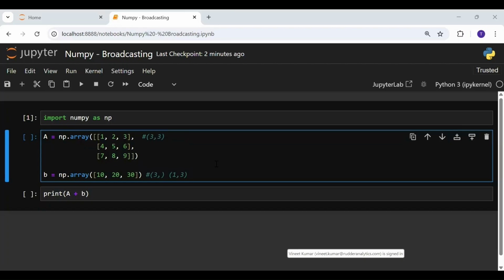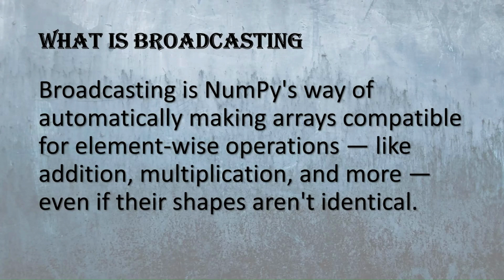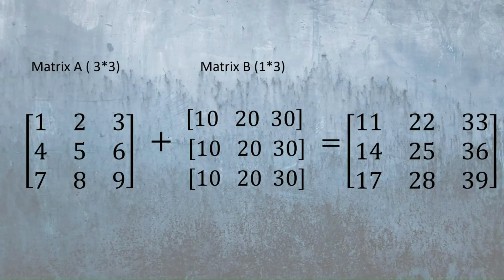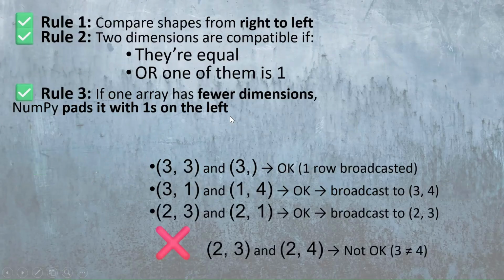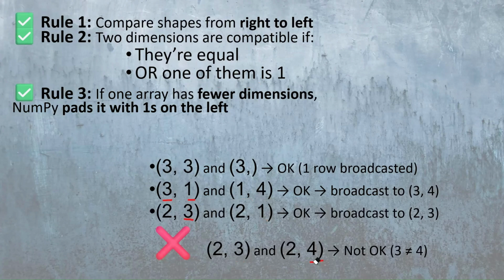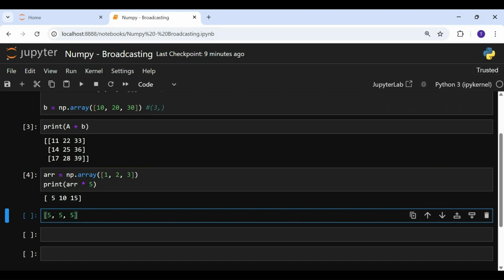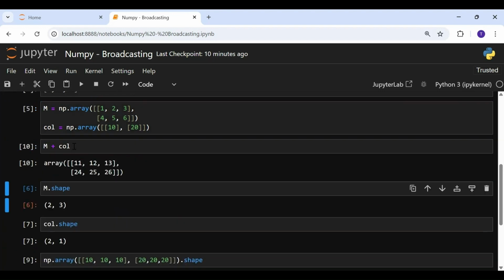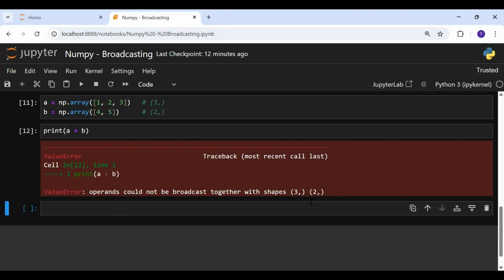NumPy Broadcasting Explained | Don’t Memorize the Rules – Think Logically!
In this beginner-friendly tutorial, we’ll demystify Broadcasting in NumPy — one of the most powerful features that allows operations on arrays of different shapes without writing loops!

🔍 No need to memorize broadcasting rules — once you understand how shapes align from right to left, it becomes simple and intuitive.

📌 What you’ll learn:

What is broadcasting in NumPy

Scalar, row-wise, and column-wise broadcasting

How dimensions are logically expanded

Real-life examples using np.array

When broadcasting works — and when it fails

BONUS: Visual walkthrough and intuitive shape alignment

📊 Perfect for:
Python beginners, data science learners, machine learning students, and anyone looking to understand NumPy deeply.